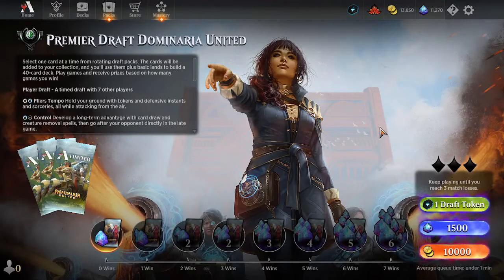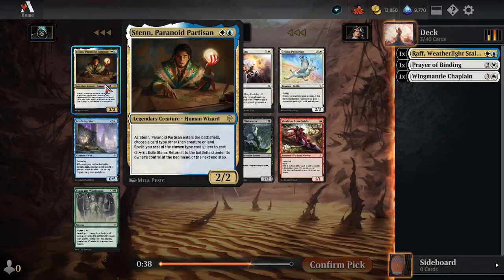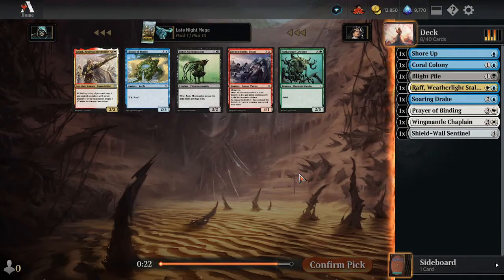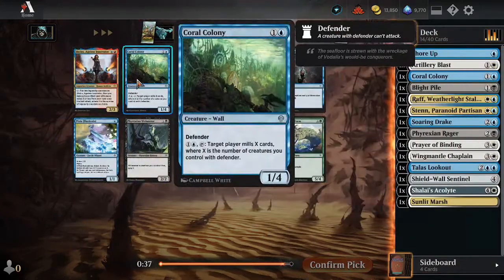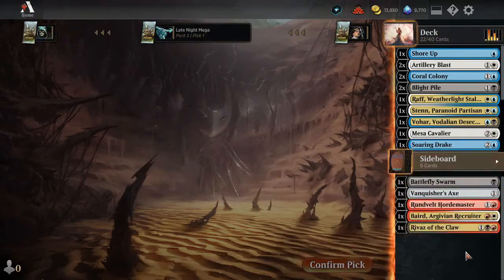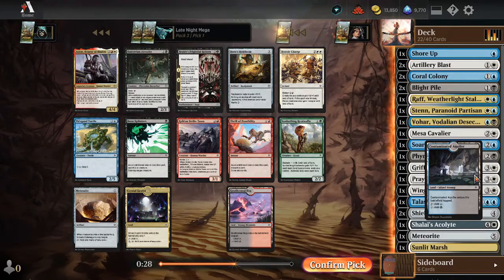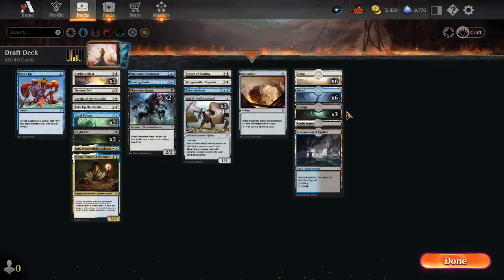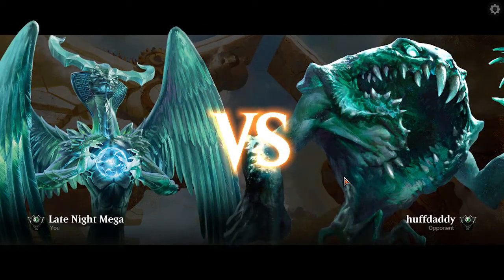Dominaria United Draft 9 - No Defending Against That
I'm going to take a break from drafting this set. I did do 2 more drafts off camera, both with 1-3 results. I don't know if I'm going to record more drafts of this set or not. It has felt like a lot of the decisions I make aren't really meaningful. It's been very frustrating and I'm just not having a good time.

00:00 Draft
17:45 Deck Building
22:43 Games